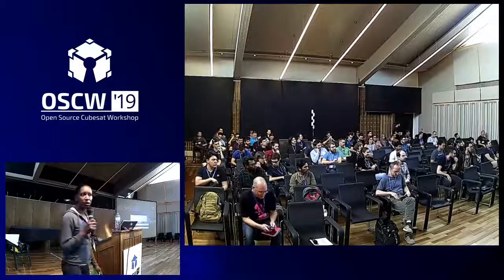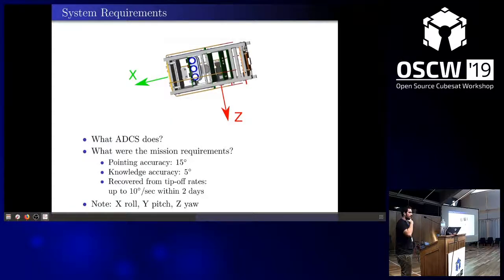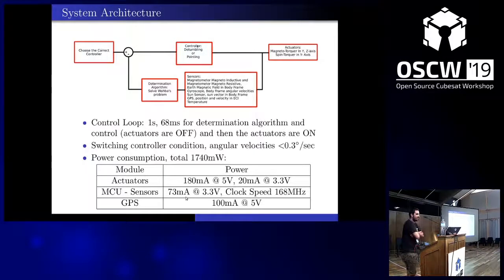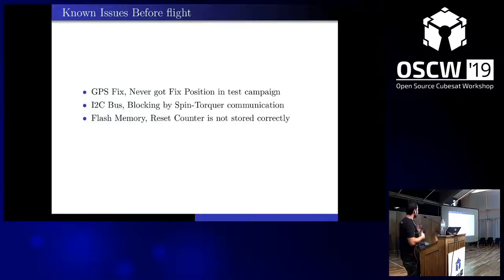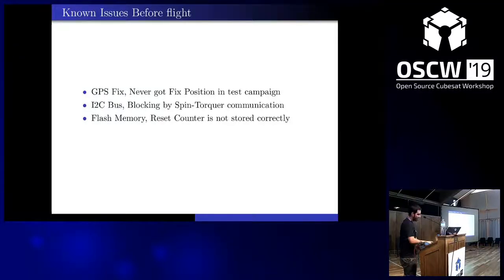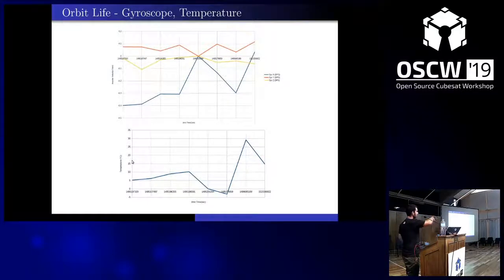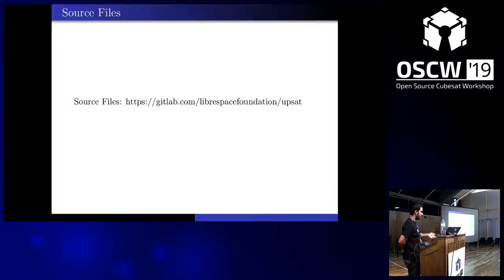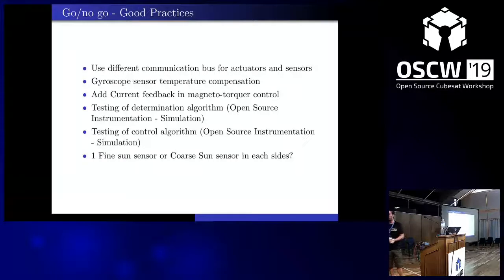OSCW 2019 - Lessons learned by development of UPSat Attitude Determination and Control Subsystem